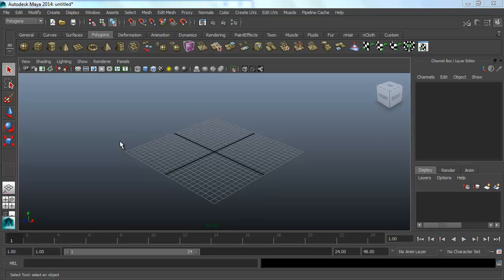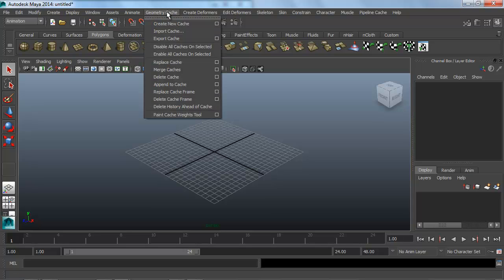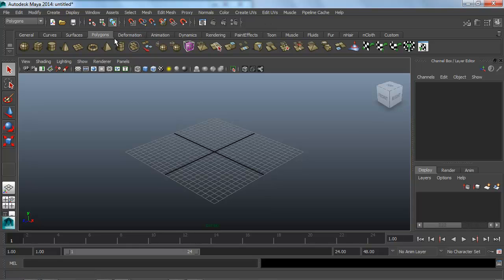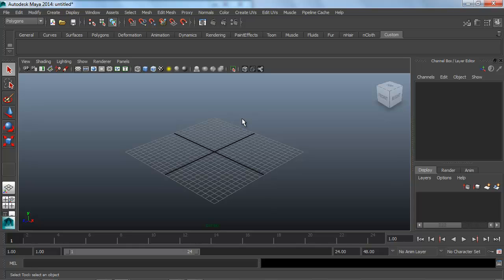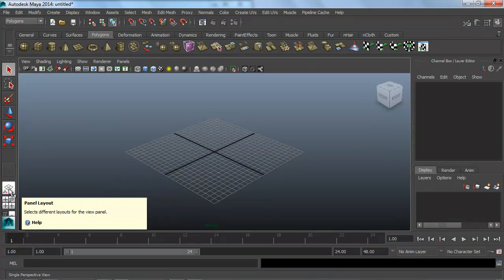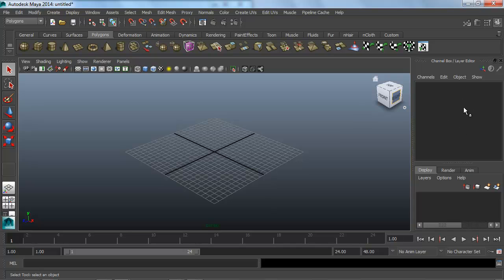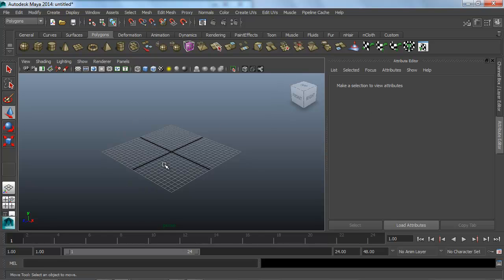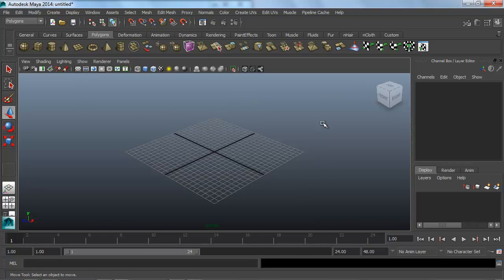Learning Maya after knowing 3ds Max : Basic UI Layout